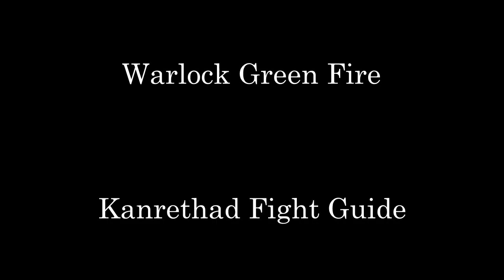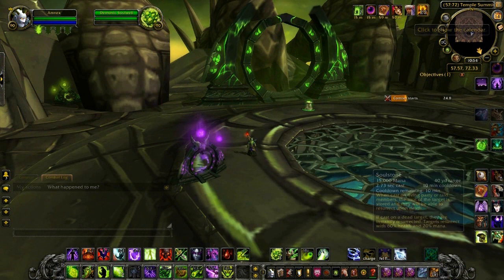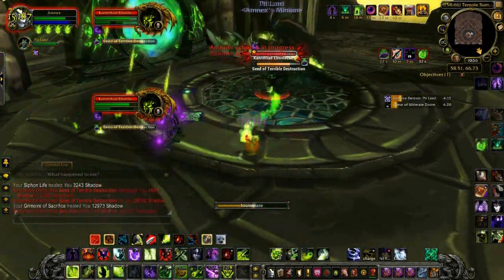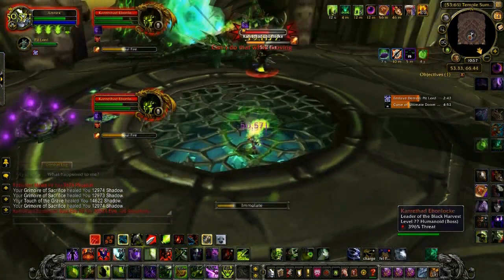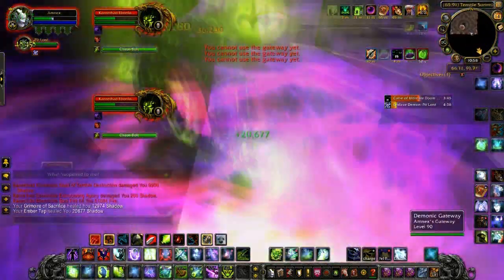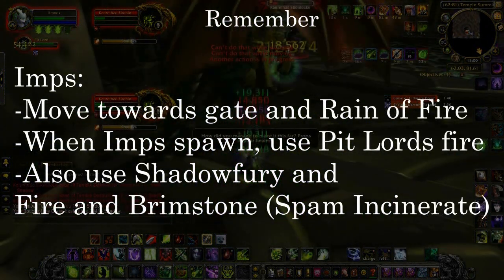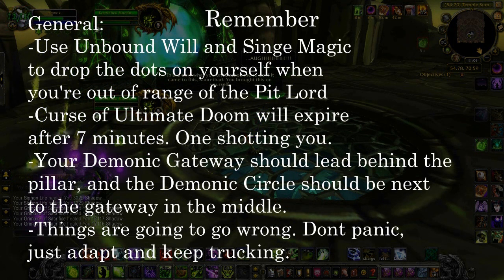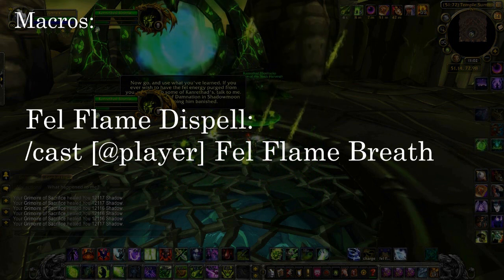WoW - Warlock Green Fire Kanrethad Guide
SirMaple and C2 show you how to avoid getting burned while getting your green fire!